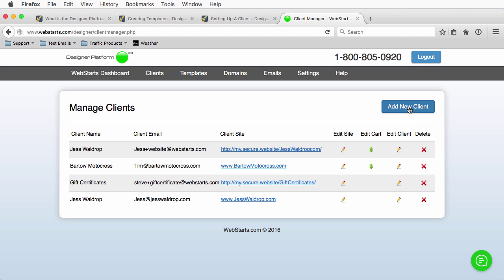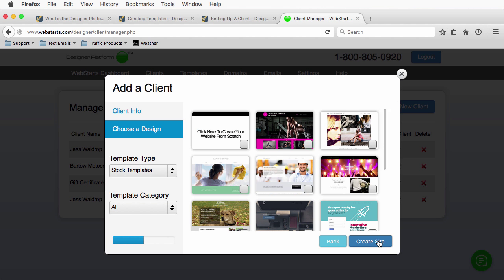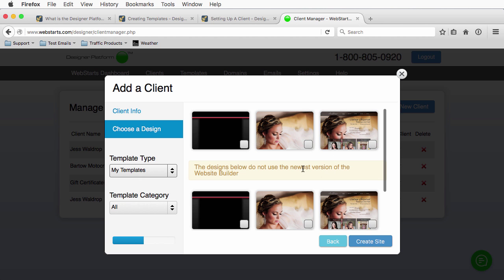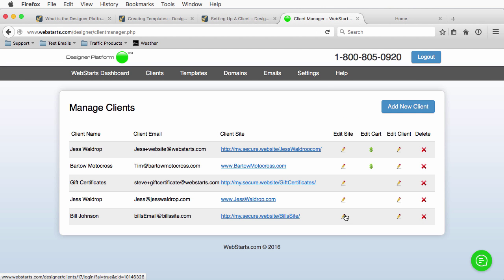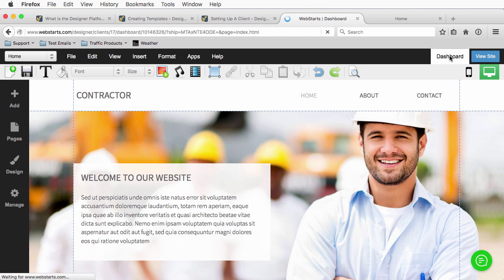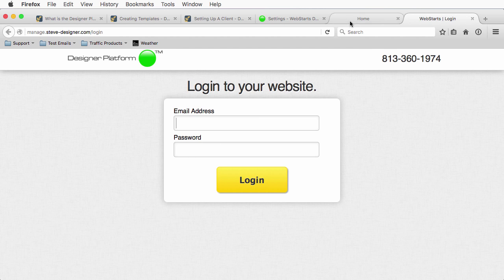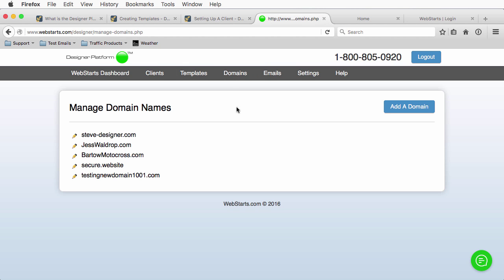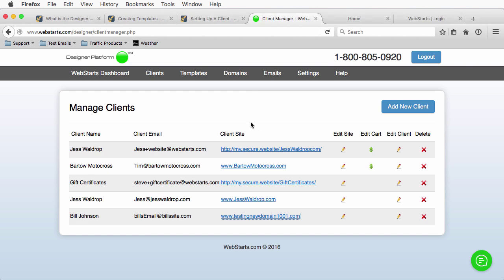Add a new client to your WebStarts Designer Platform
How to create a new client, choose a design and add a domain name to your WebStarts Designer Platform